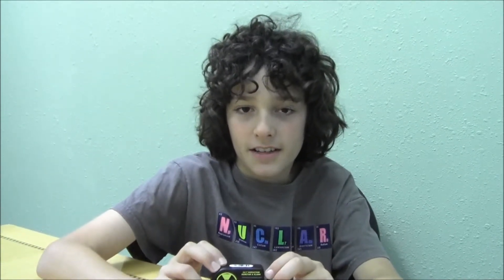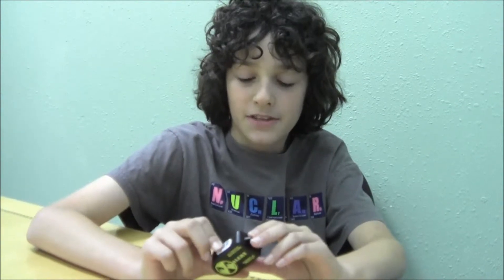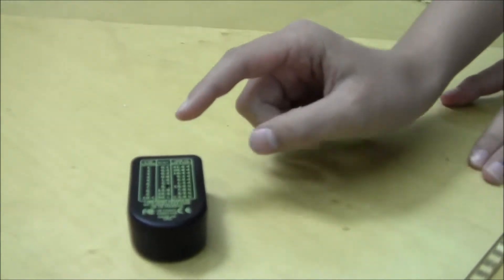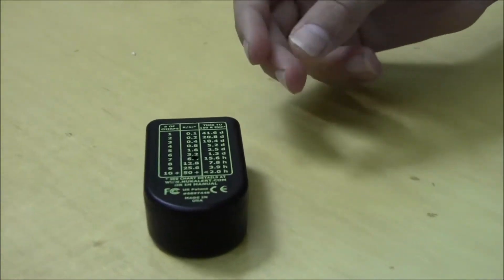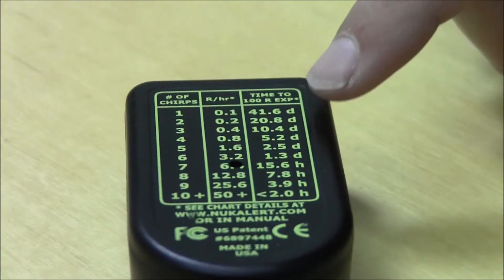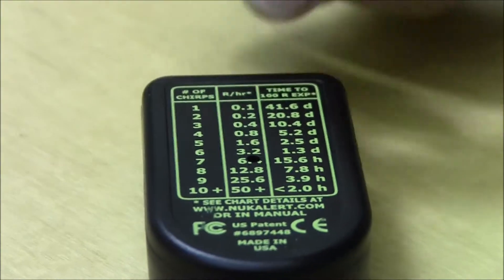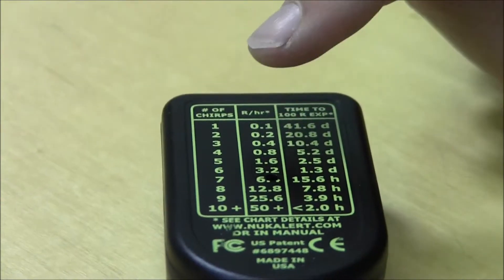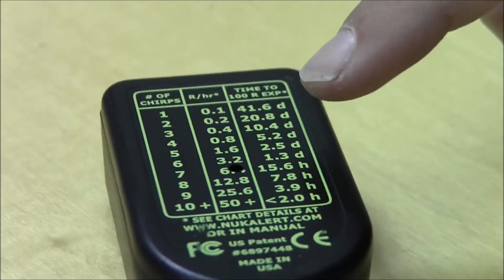Model 901 NukAlert Keychain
High Dose Radiation Detector